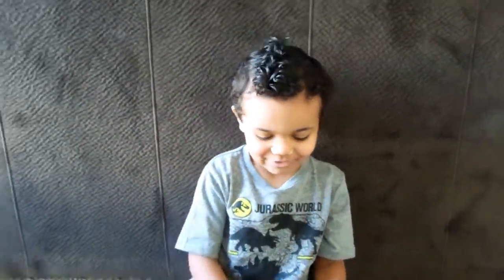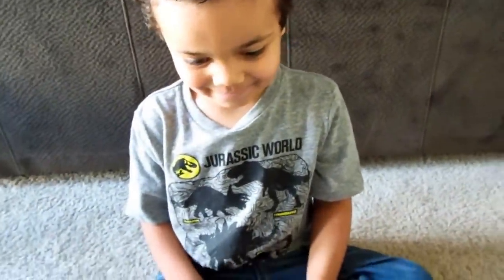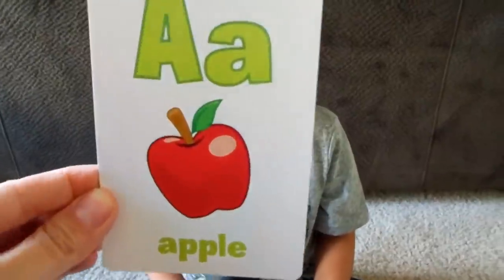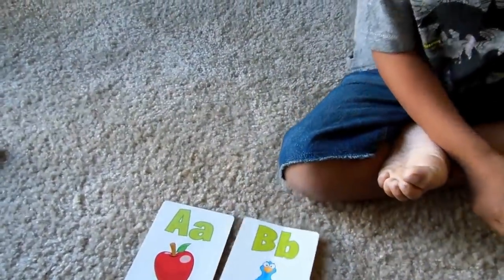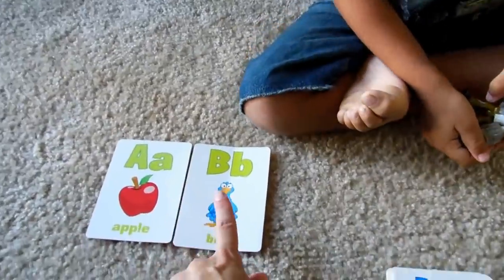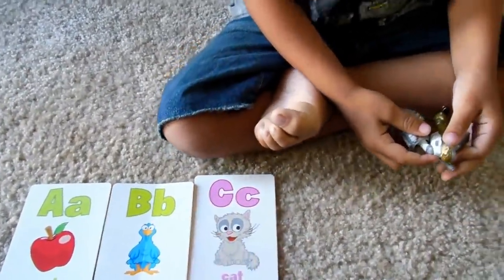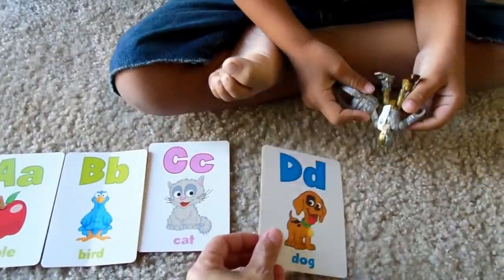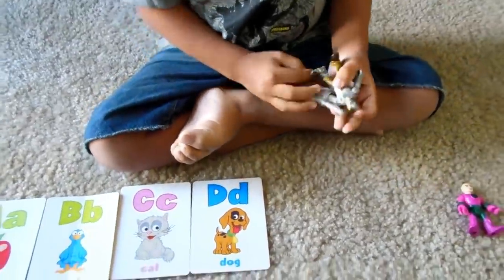Kids Learning ABC's